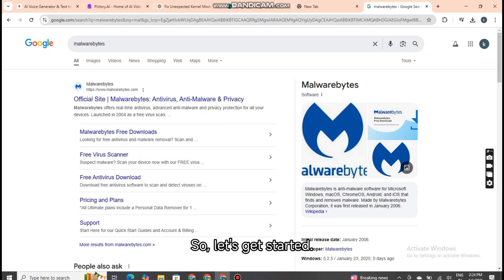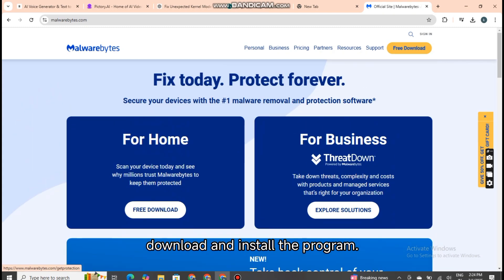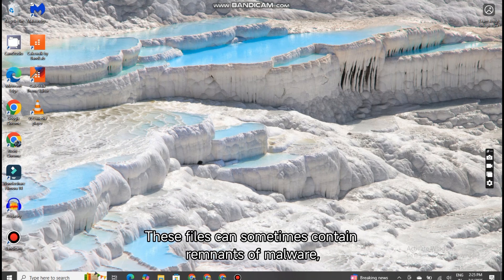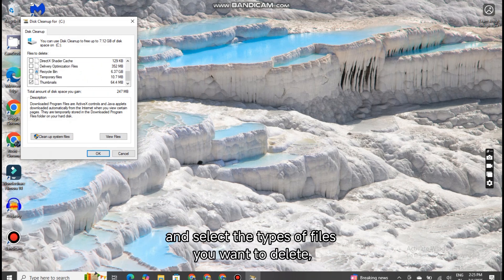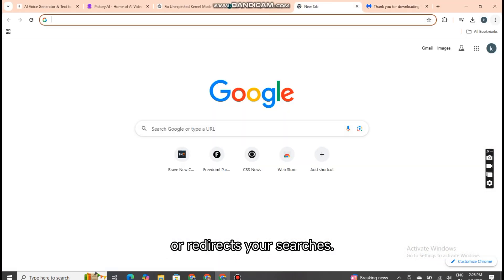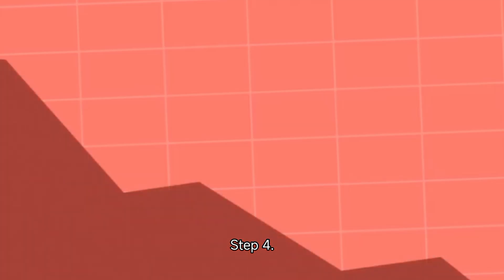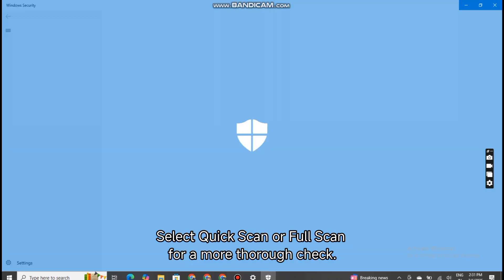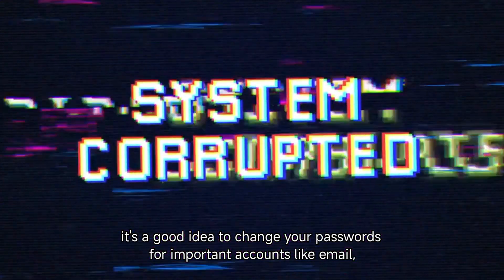How to Remove Clearnview Virus | (sync.clearnview.com) Removal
The Clearnview virus is a browser hijacker that disrupts your browsing experience with unwanted ads, redirects, and unauthorized changes to your browser settings. This malware is often bundled with free software or browser extensions, making it crucial to remove it as soon as possible.

In this video, we’ll walk you through step-by-step methods to completely remove Clearnview from your system and restore your online security.

🔹 Steps to Remove Clearnview Virus:
✅ Uninstall Suspicious Extensions – Remove unknown browser extensions linked to pop-ups or redirects.
✅ Check Browser Permissions – Revoke unauthorized site access to stop pop-ups and redirects.
✅ Clear Browsing Data – Delete cookies, cache, and history to remove malicious scripts.
✅ Reset Browser Settings – Restore default browser configurations to undo unwanted changes.
✅ Remove Rogue Policies – Check and delete browser policies set by the hijacker.
✅ Run Antimalware Software – Use trusted tools like Malwarebytes to scan and remove threats.